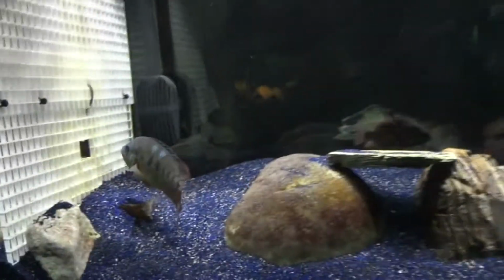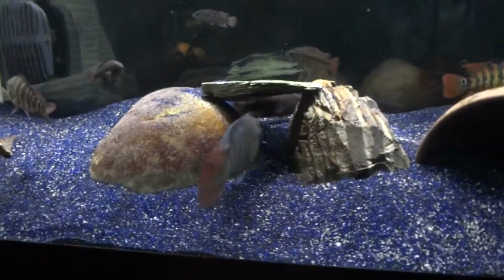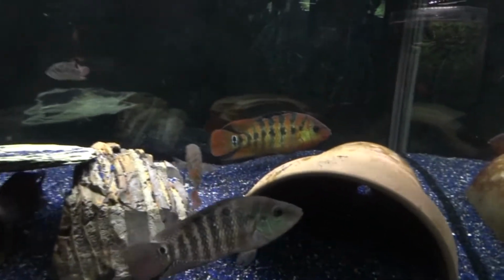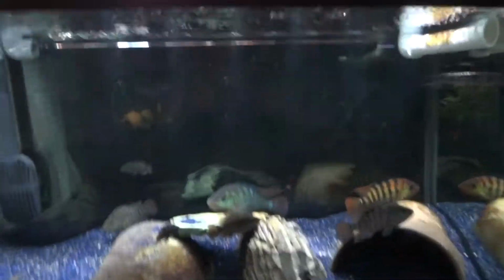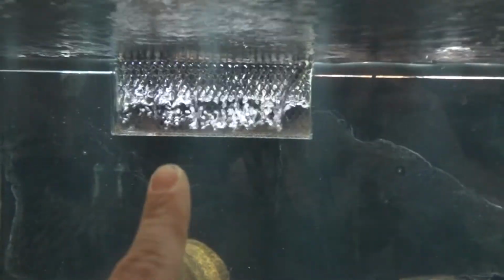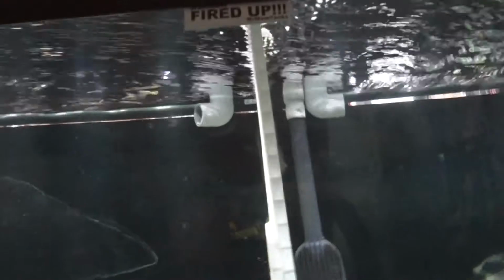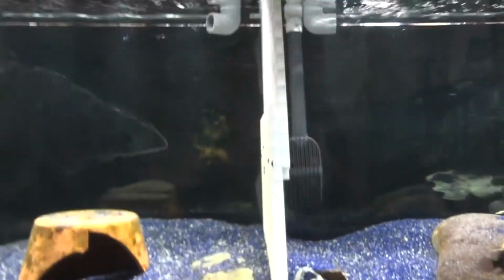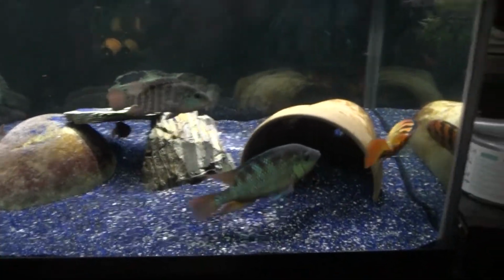Contest Entry Bigmunoz11